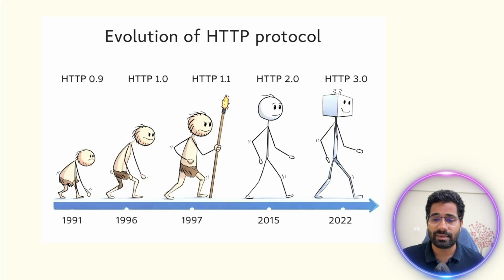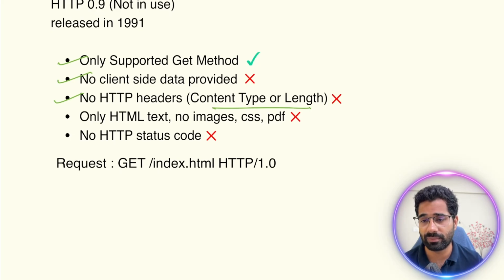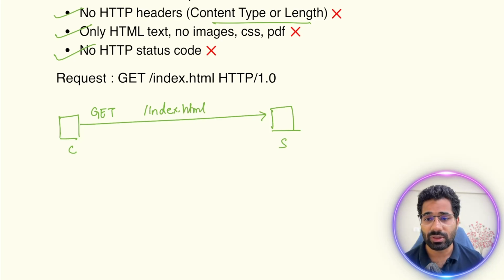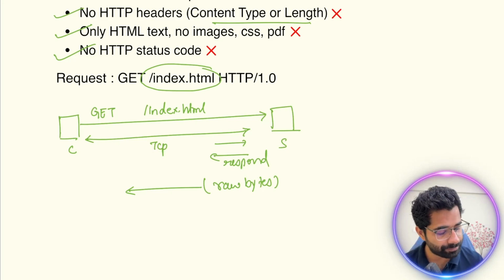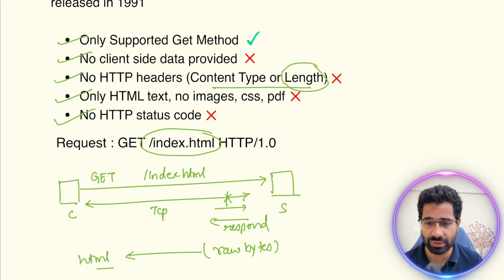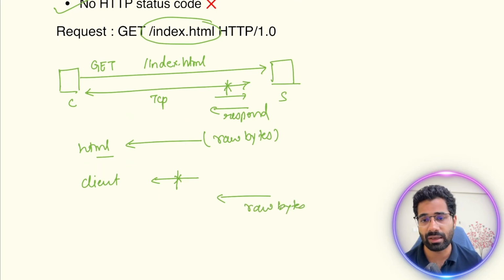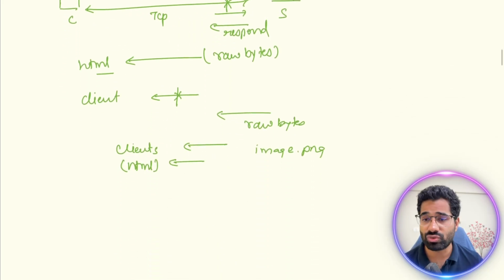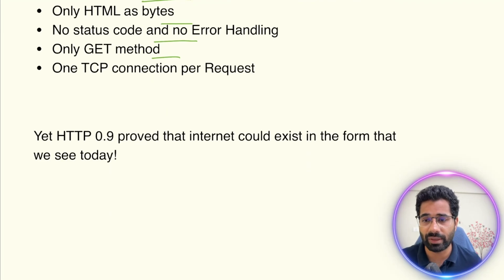10. Origin of HTTP with HTTP 0.9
In this video, we decoded HTTP evolution starting HTTP 0.9.

We start with HTTP basics and then dive deep into HTTP/0.9, the very first version of the protocol that powered the early internet.

What you'll learn:

What HTTP is and why it matters in system design
Evolution of HTTP versions
The limitations of HTTP/0.9
Why newer versions of HTTP evolved

If you're preparing for system design interviews or want to truly understand how the internet works, this series is for you.

Upcoming videos:

HTTP/1.0 & HTTP/1.1 deep dive
Multiplexing, Pipelining, TCP connections